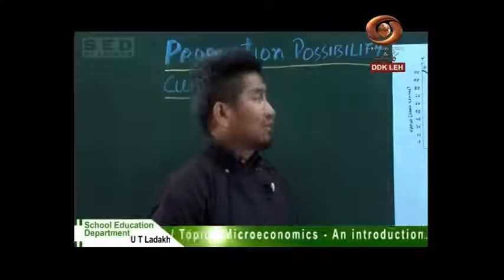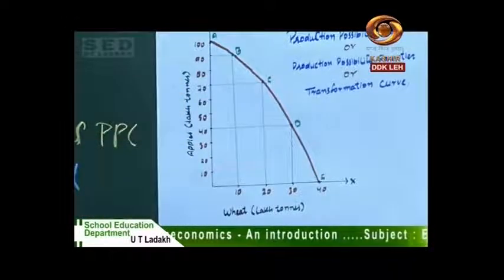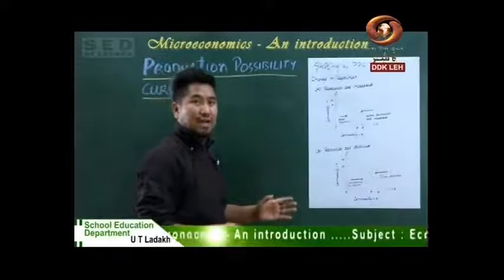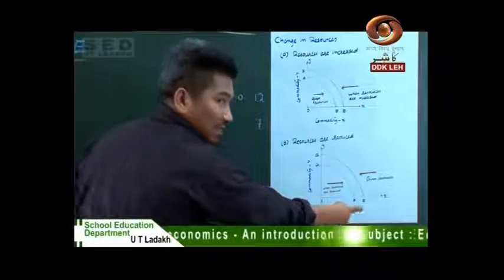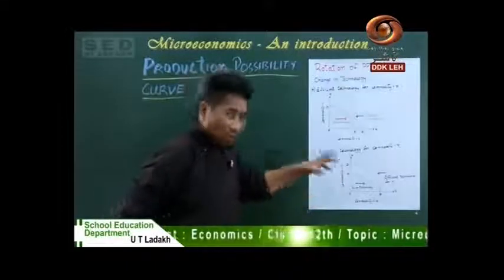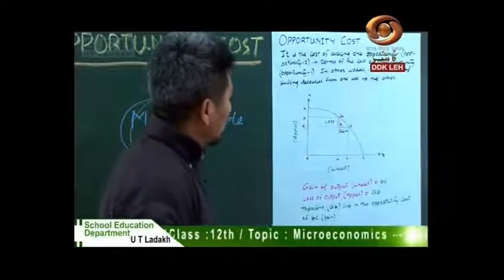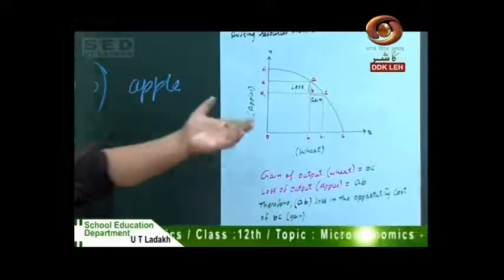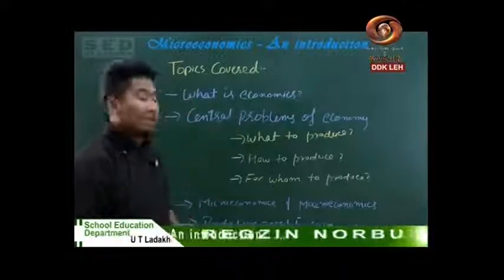Tele Class (Ladakhi) : Microeconomics an Introduction, Economic- Class-12th | 03/07/2020